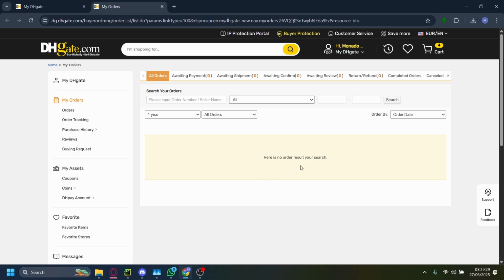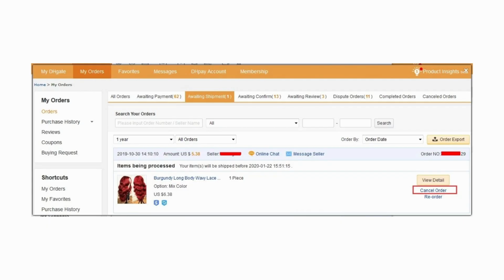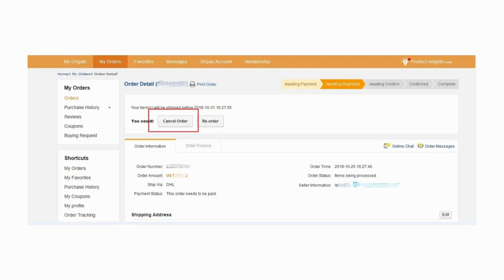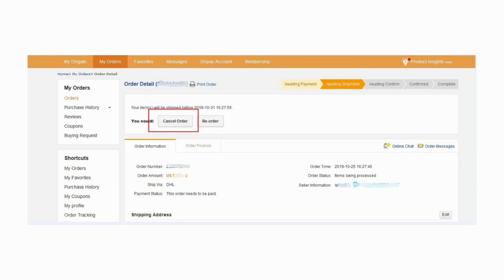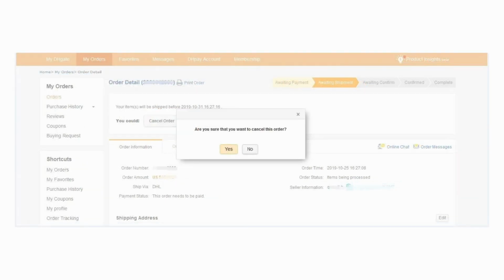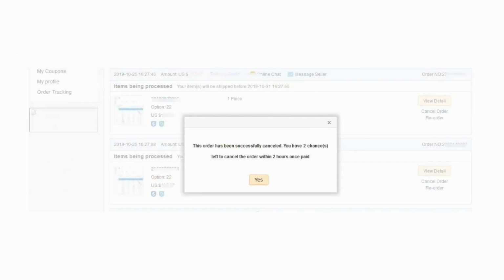How to Cancel DHGate Order 2025 🔍 | Step-by-Step Guide to Refund & Cancellation 📦